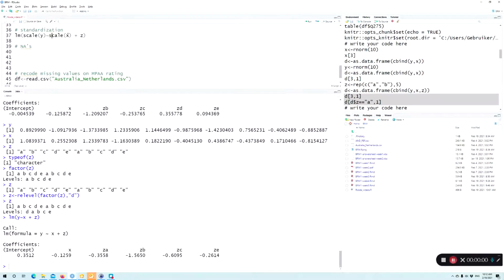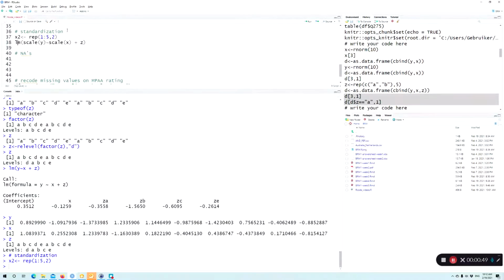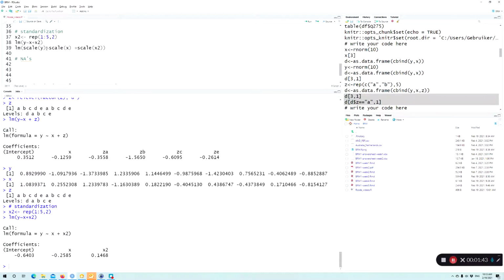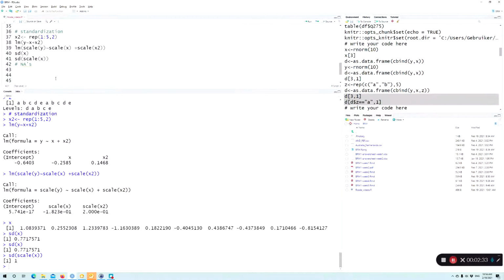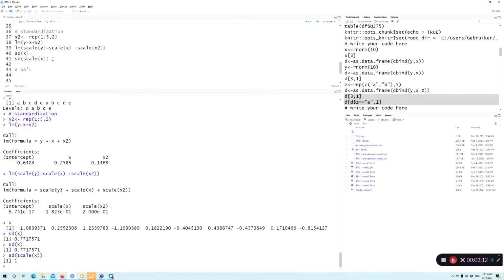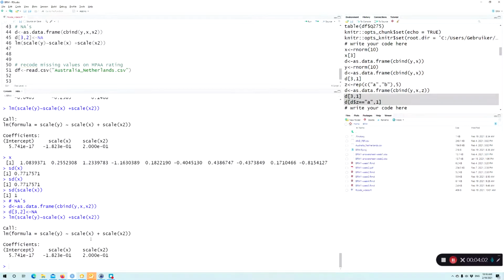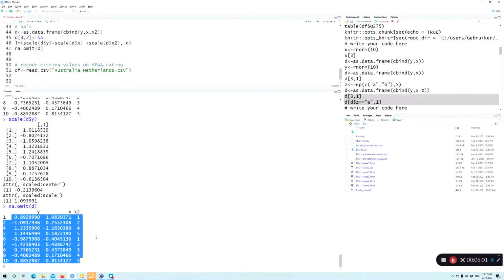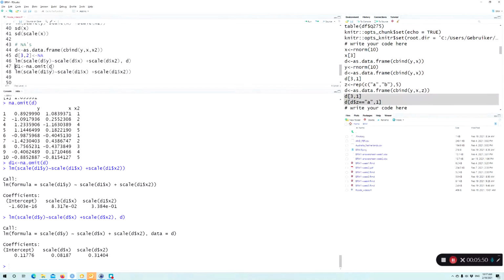R: Standardized linear regression - lm & scale & na omit